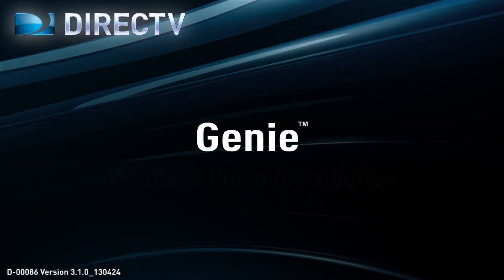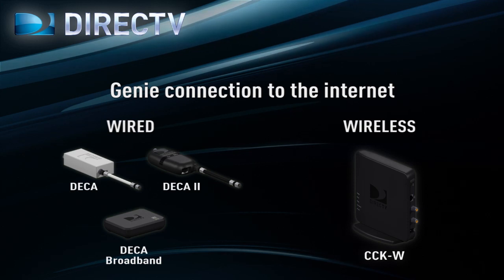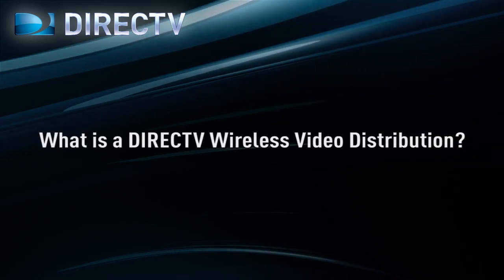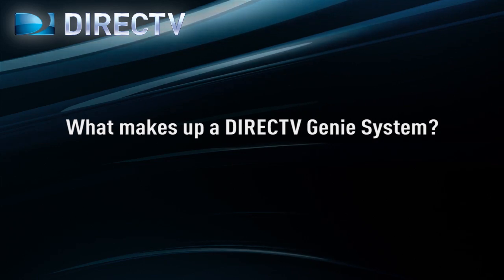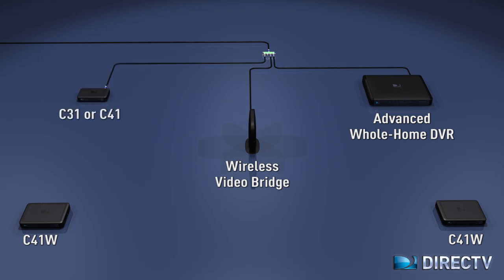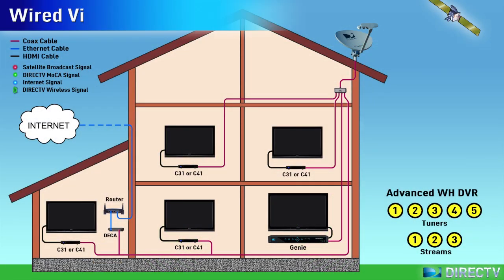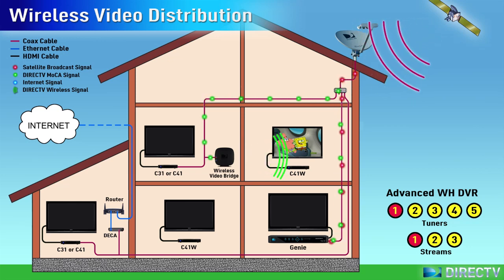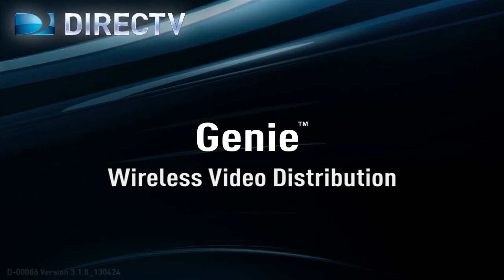C4bM2 Genie Wireless Video Distribution Part 1